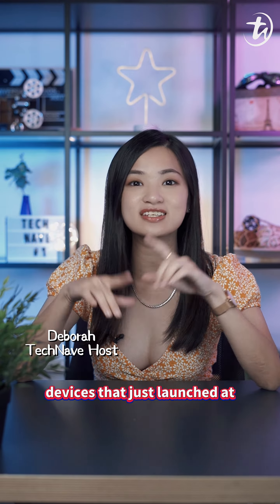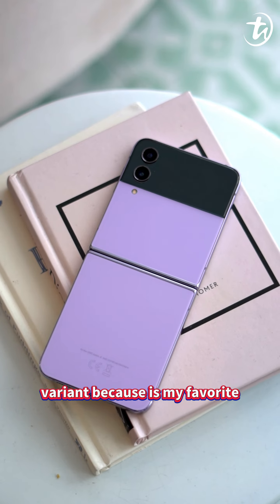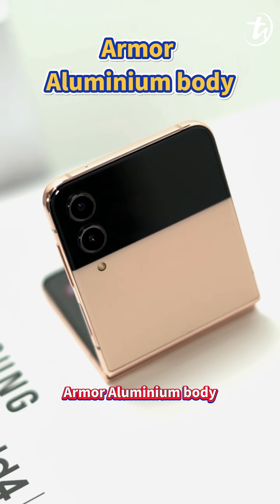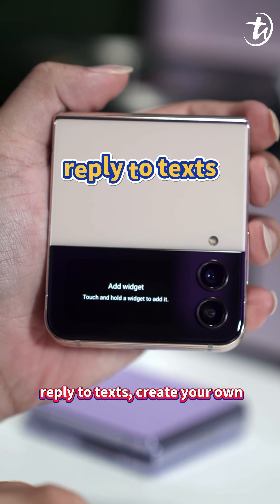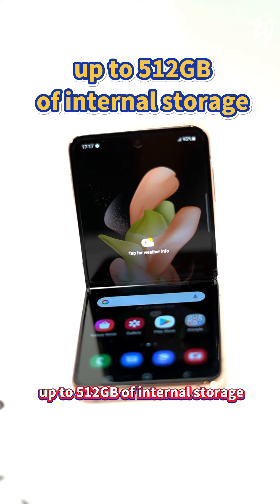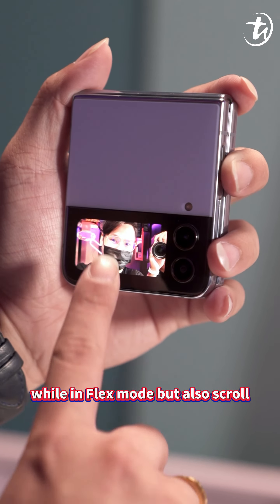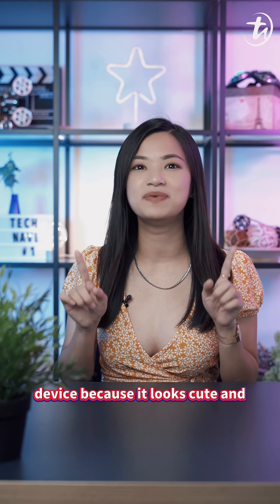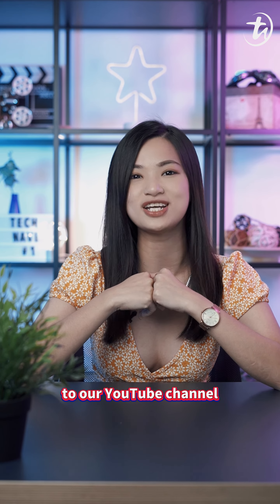Samsung Galaxy Z Flip4's first impression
Let us check out the latest 🌟Samsung Galaxy Z Flip4🌟 and follow us to find out new features and upgrades of it 😉

Price Tag💰
8GB + 128GB👉🏻 RM4099
8GB + 256GB👉🏻 RM4399
8GB + 512GB👉🏻 RM4899
✨Galaxy Z Flip4 Bespoke Edition 256GB 👉🏻 RM4599

'TNGZF4VIP'
You'll be able to get the Super-Fast Wireless Charger Duo worth RM369!